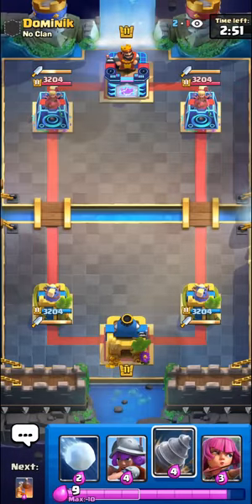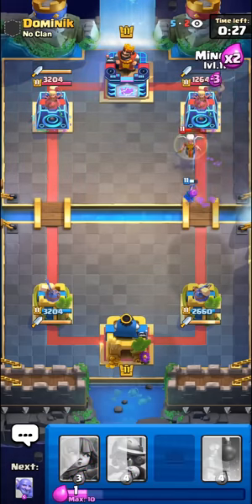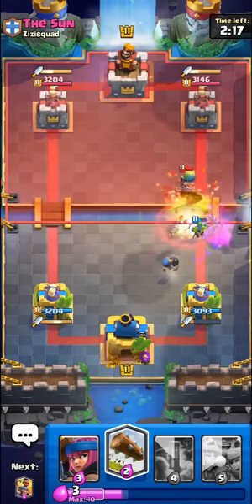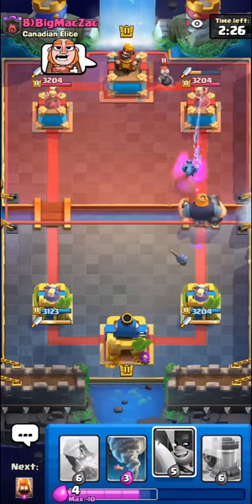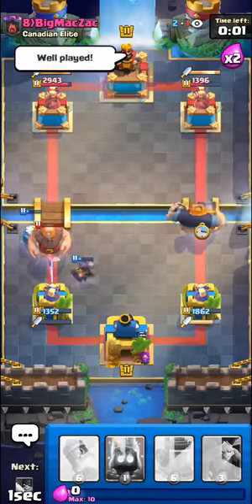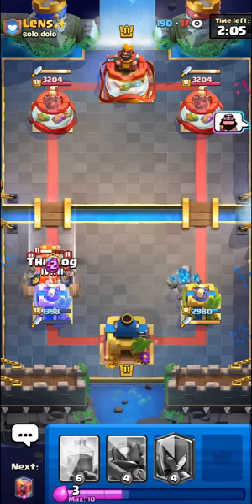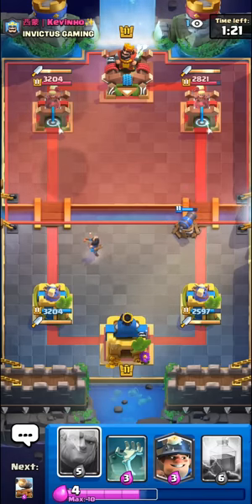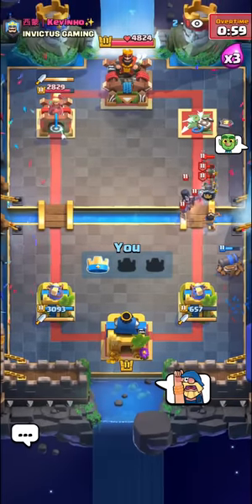30 WINS!!!!!!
I Got 30 Wins in the Triple Draft Tournament | Ian77 - Clash royale